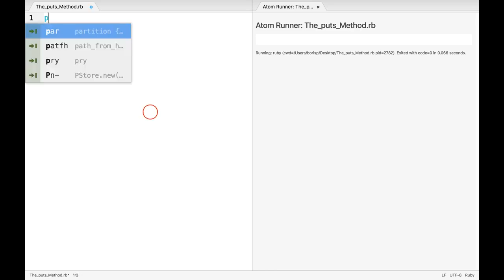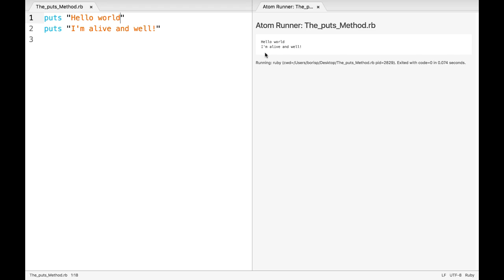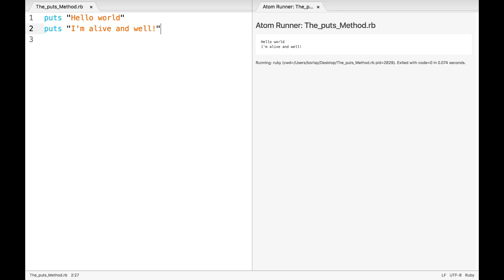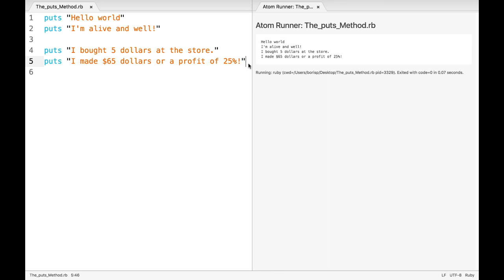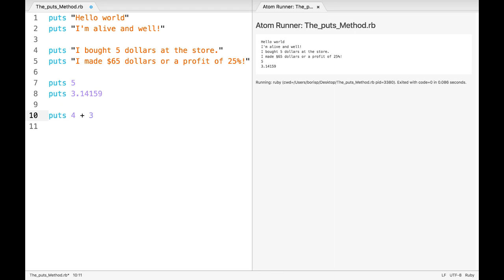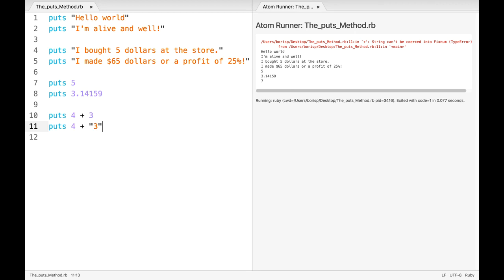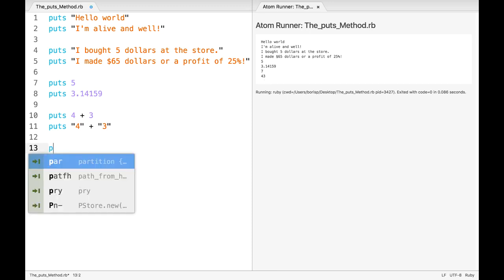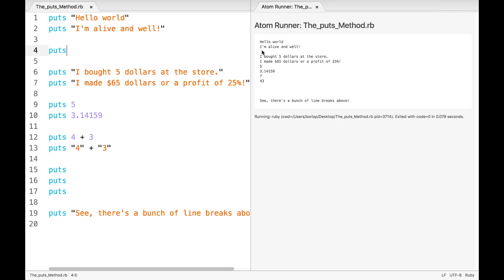The puts Method